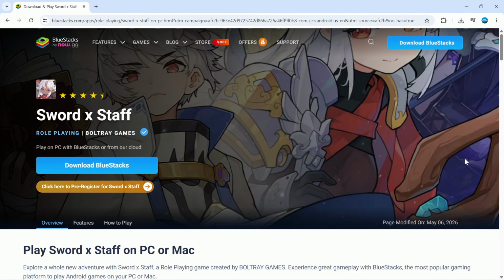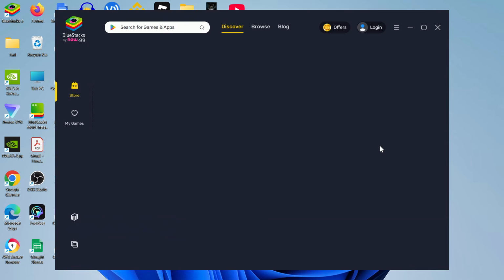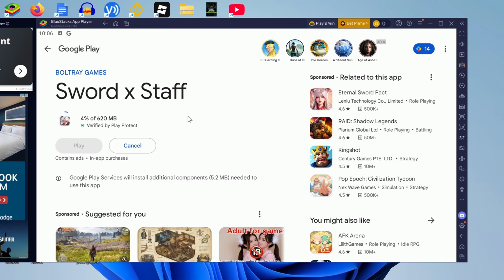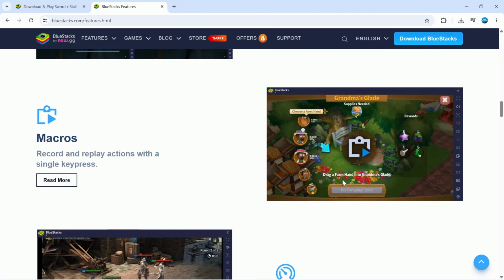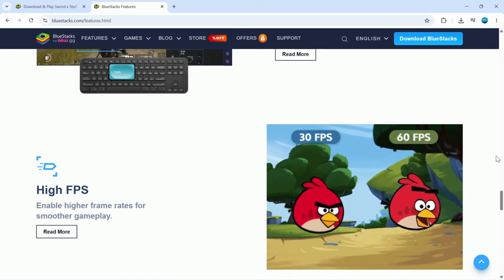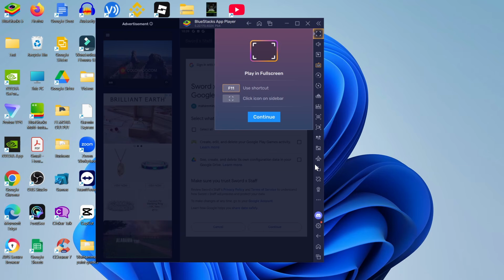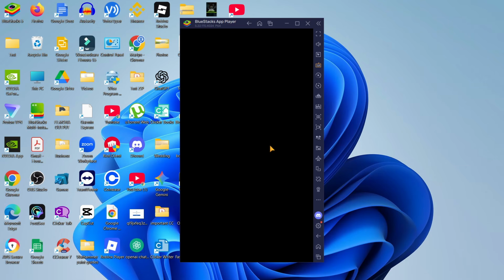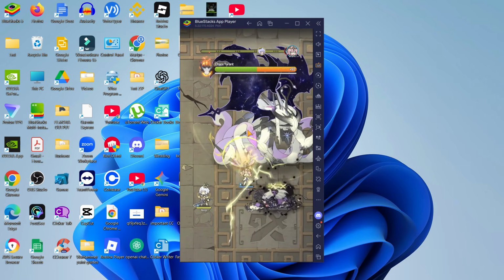How To Play Sword x Staff On Pc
Learn how to play Sword x Staff on PC with BlueStacks with this quick and easy step-by-step tutorial.

In this video, I’ll show you how to download BlueStacks, install Sword x Staff, and start playing the game on your laptop or computer.

This beginner-friendly guide is helpful if you want to play Sword x Staff on a bigger screen, use PC controls, and enjoy the game through the BlueStacks Android emulator.

What you’ll learn:

How to play Sword x Staff on PC with BlueStacks
How to install Sword x Staff on PC
How to download BlueStacks for Sword x Staff
How to play mobile games on PC
How to set up Sword x Staff on laptop

Thanks!